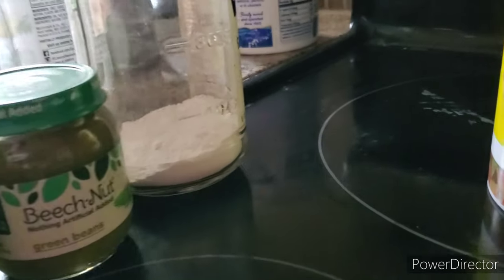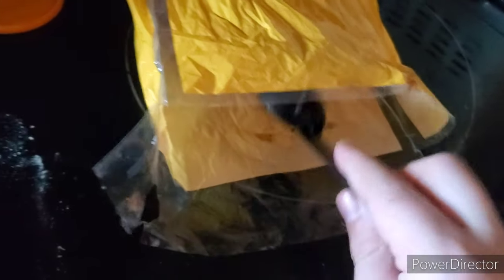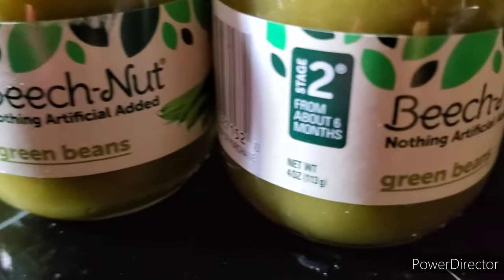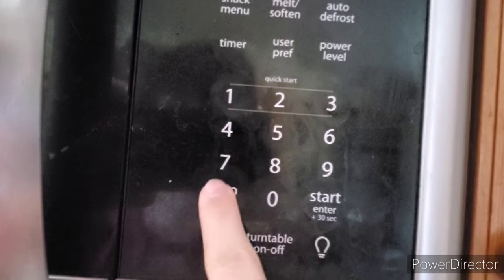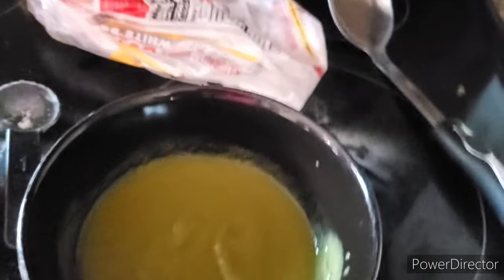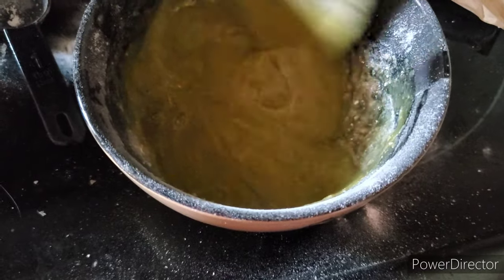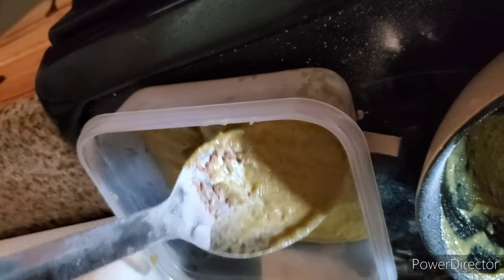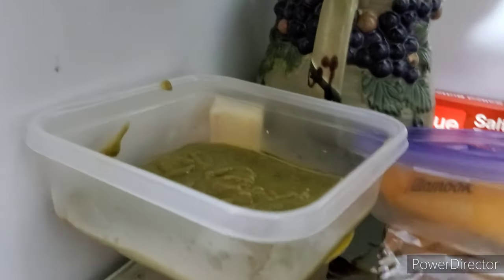How to make snail jello for less than $10